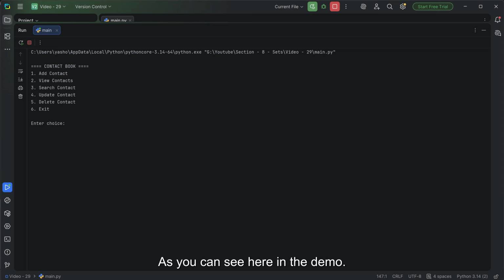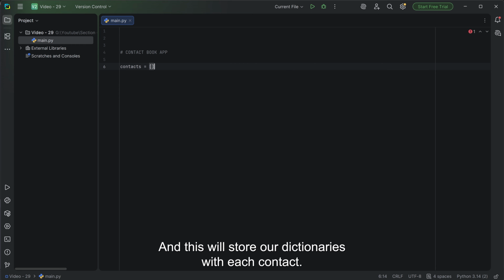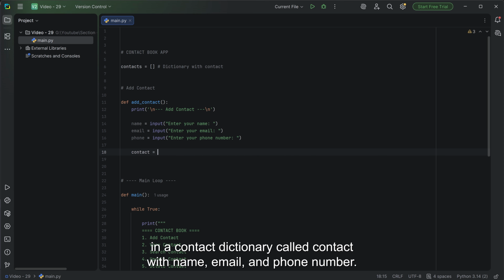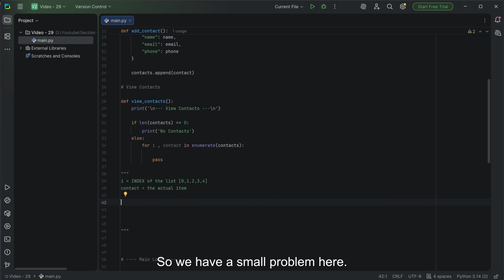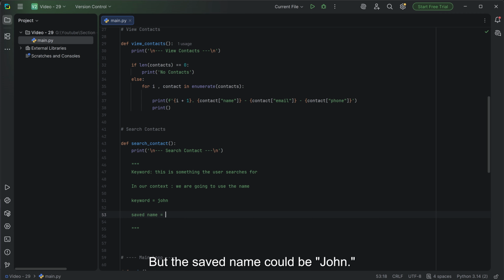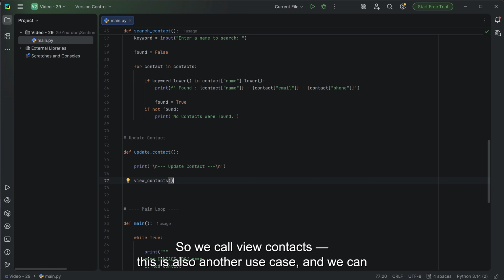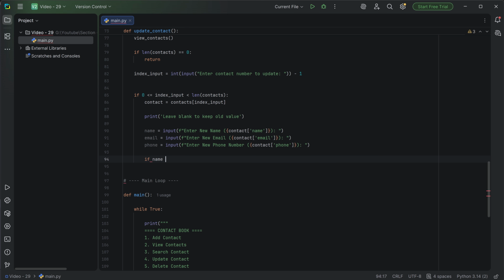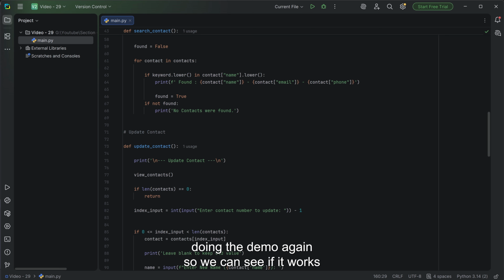Command Line Contact Manager | For Beginners | Full Tutorial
In this video, we build a fully functional contact book app that runs in the command line using Python. You'll learn how to add, view, search, update, and delete contacts using lists, dictionaries, and functions — keeping the code clean and modular. Perfect for beginners looking to practice real-world Python projects.

0:00 Introduction & Demo
1:45 Project Setup (contacts list & main function)
2:04 Building the Menu (while loop)
3:19 Add Contact Function
3:53 Data Structure Explained (nested list & dict)
4:35 View Contacts Function
5:08 Understanding enumerate()
6:37 Search Contact Function (with .lower() trick)
8:44 Update Contact Function
11:18 Delete Contact Function
12:33 Final Demo
12:55 Outro & Next Video